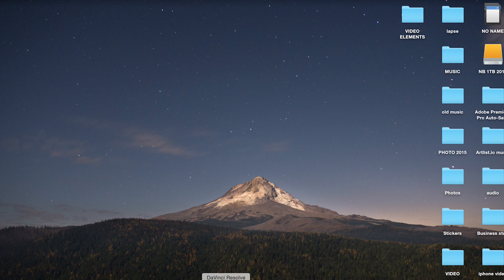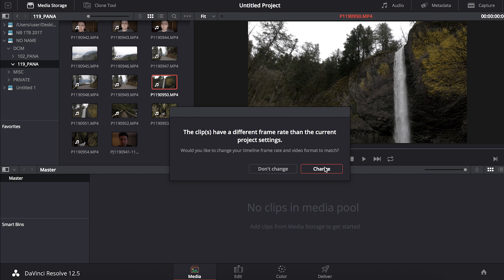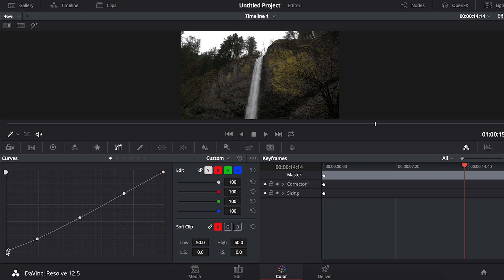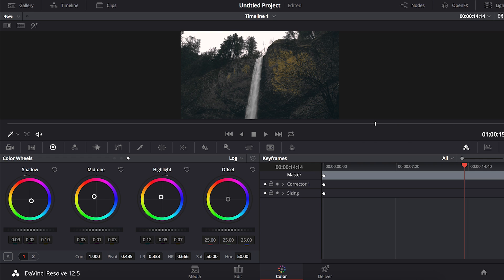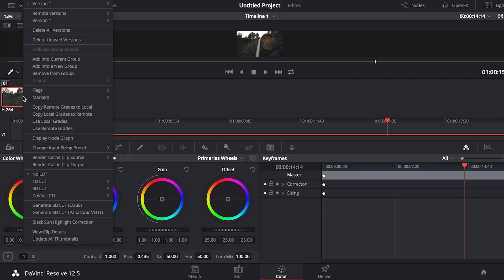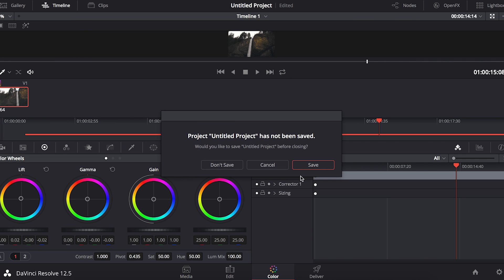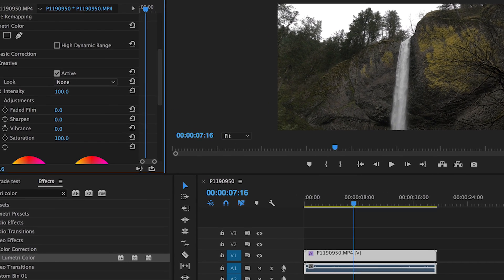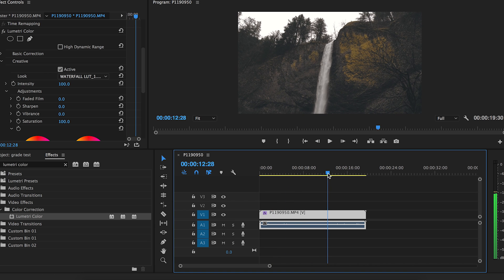How To Make Your Own LUTs | Quick Tutorial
With everyone offering their LUT packs online I thought I'd show you how you can make your own LUTs to share. Hope its helpful!

 My whole filmmaking kit:

Mics:
US:

Other micro 4/3 Lenses:
US:

Or if you're into stickers I sell a few on my RedBubble page here:

Merch also available now!